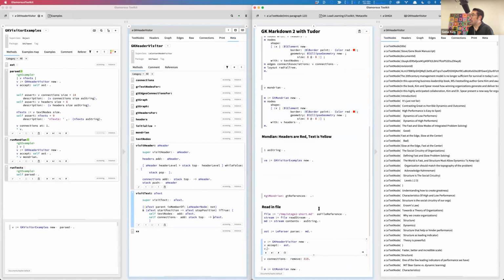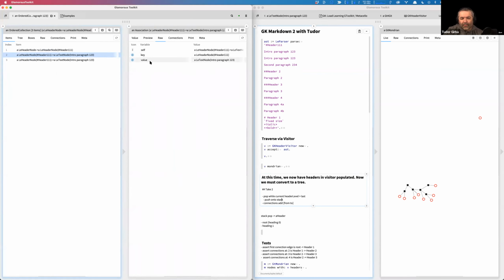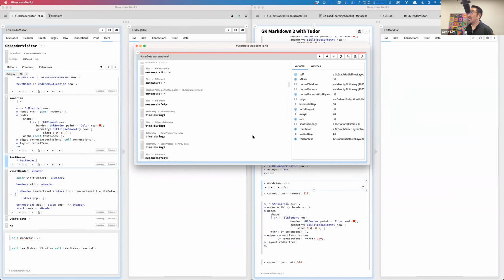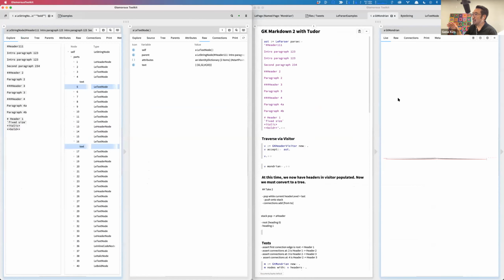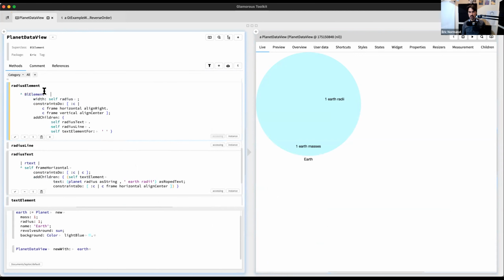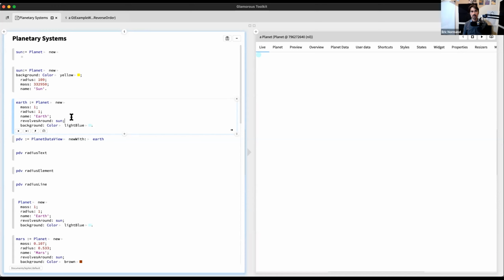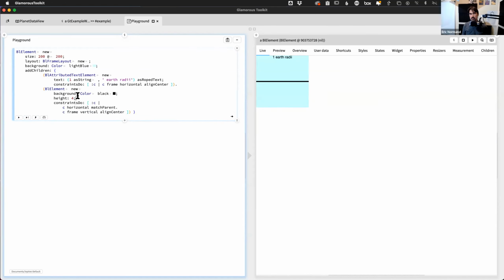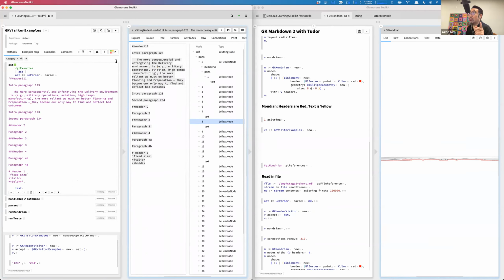Glamorous Toolkit / Pharo / Smalltalk Session 6, Jan 20, 2022 (Eric Normand, Tudor Girba, Gene Kim)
Eric Normand (@ericnormand) and I get help from Tudor Girba (@girba) working through the problems we set out to solve.

I work on my Markdown graph renderer, which leverages SmaCC parser.

Eric continues to work on his planet database!